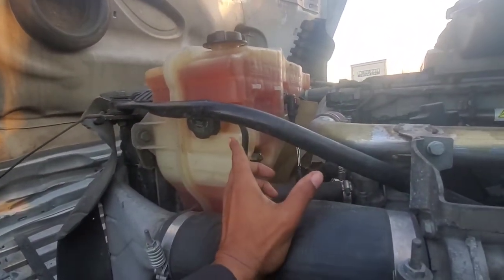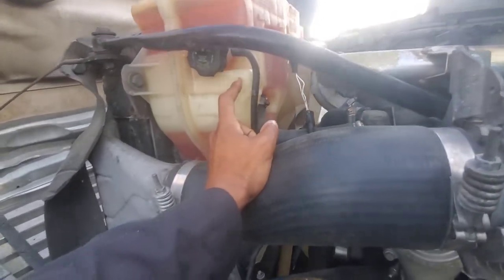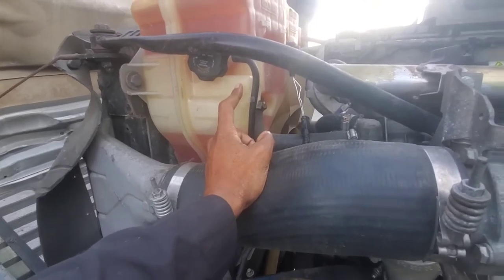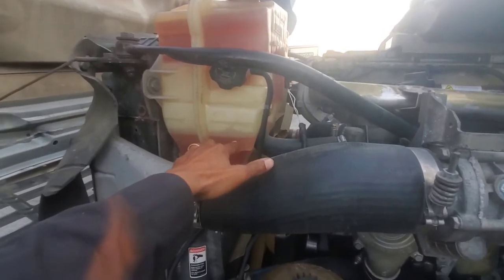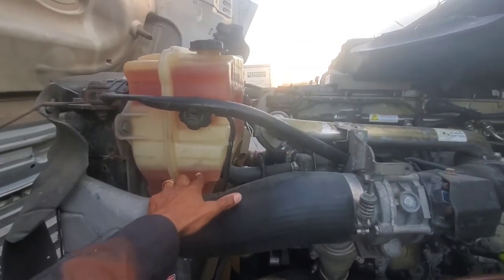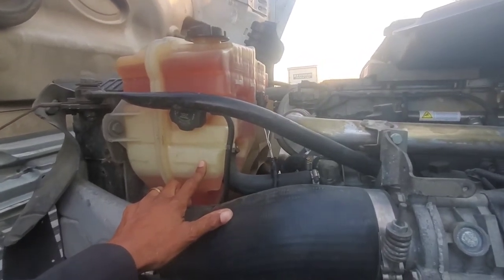Cascadia dd15 Coolant Tank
how to know  when it's bad